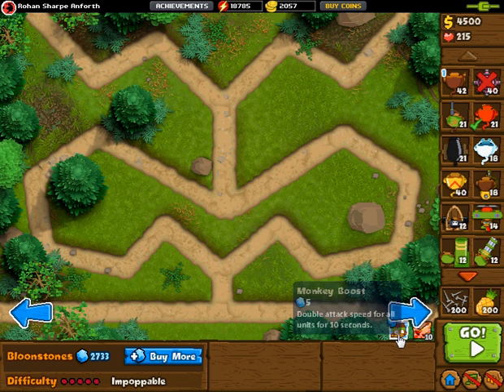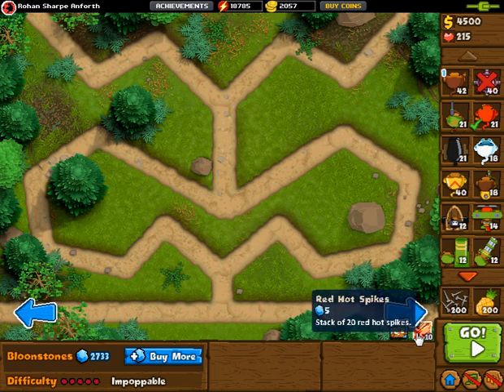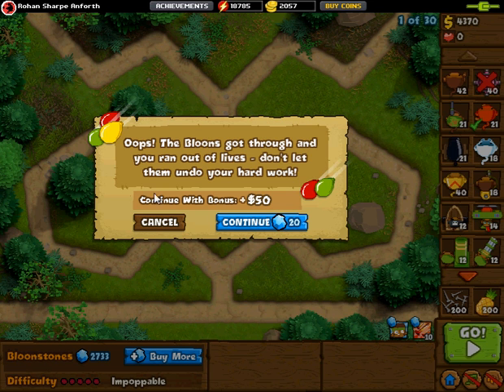BMC - Difficulty Update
New used for bloonstones to make matches easier, seeded tiles, more spaced bloons.